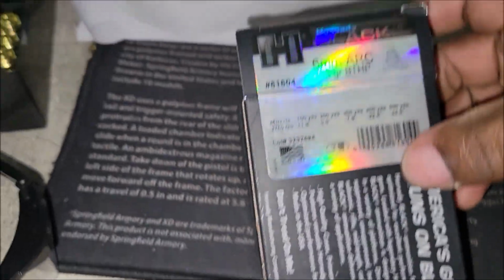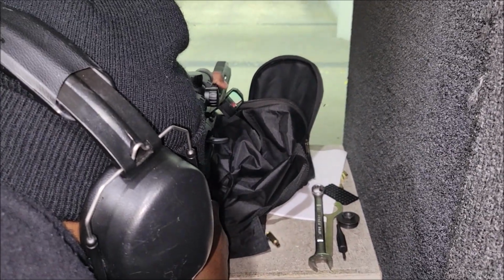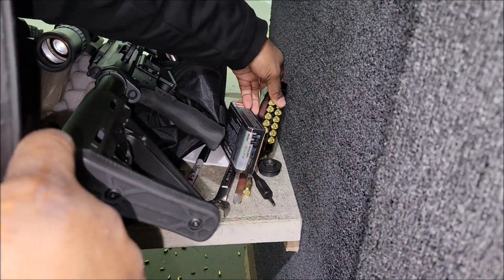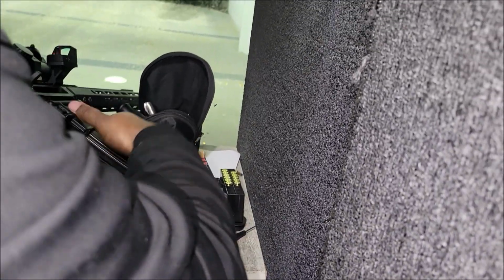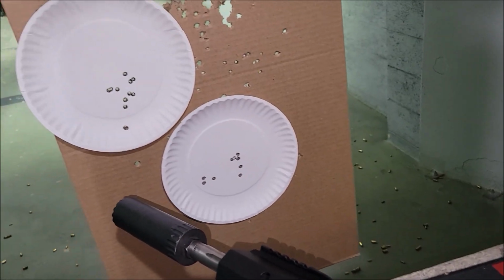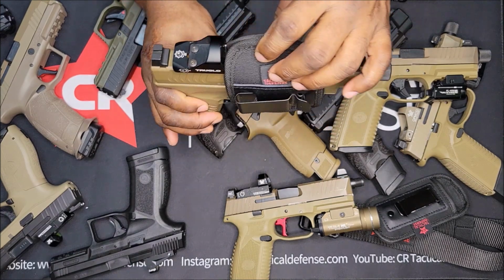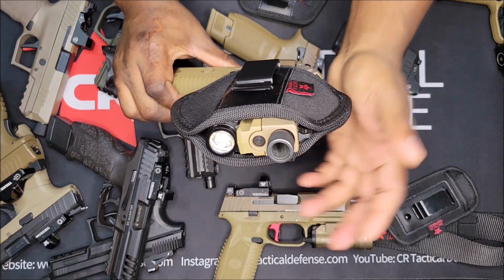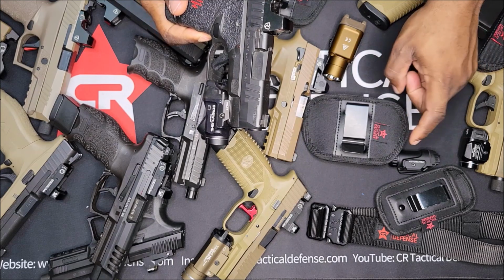ZEROING MY BCA 18'' 6MM ARC